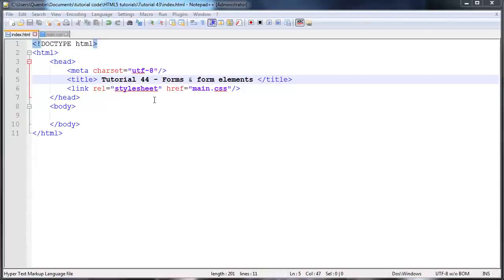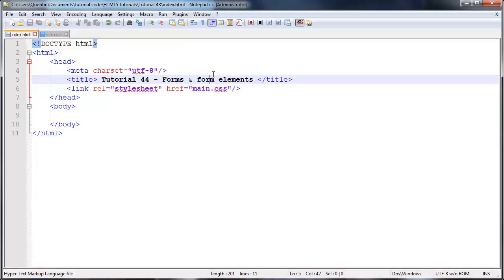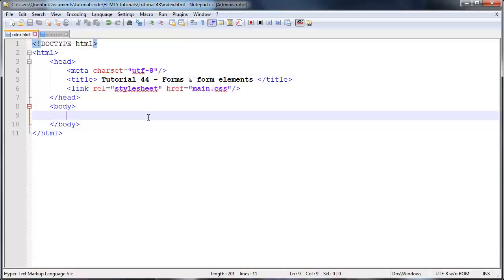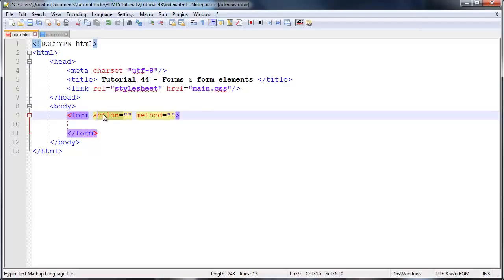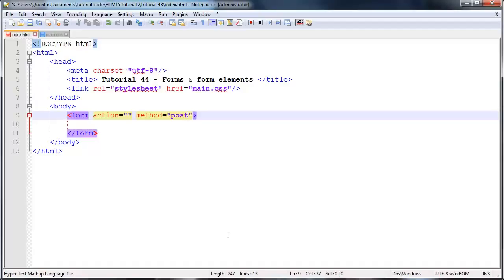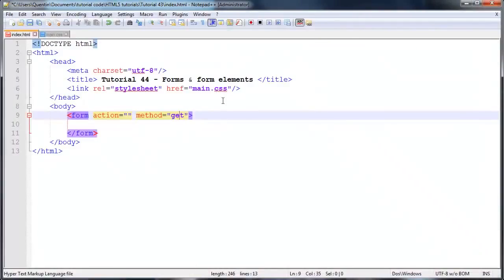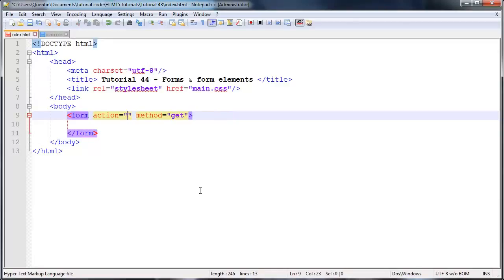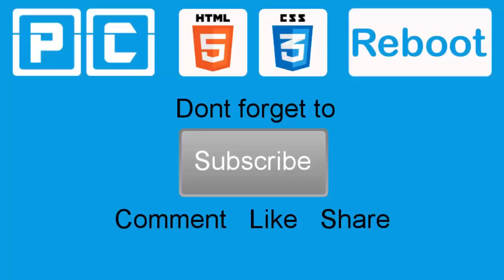HTML5 and CSS3 beginners tutorial 44 introduction to forms